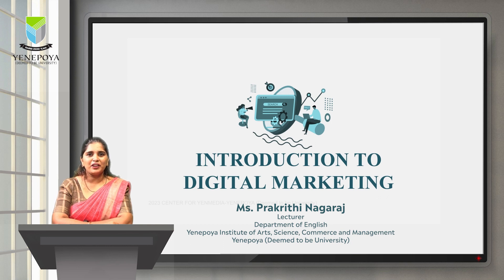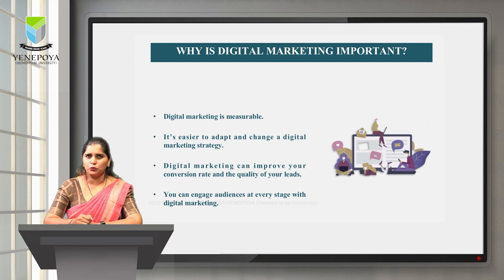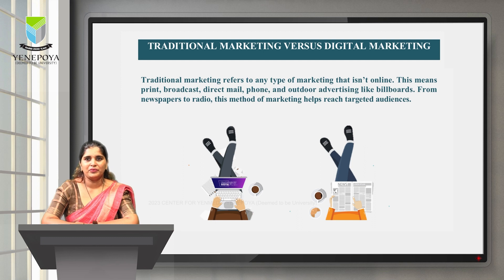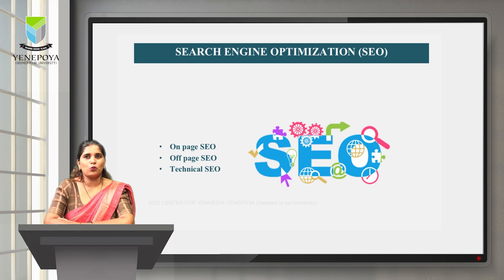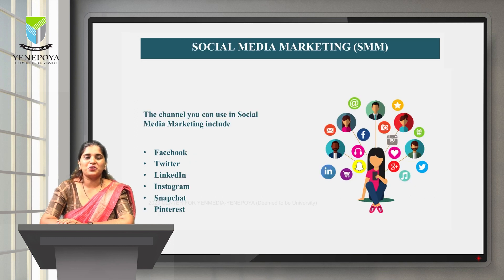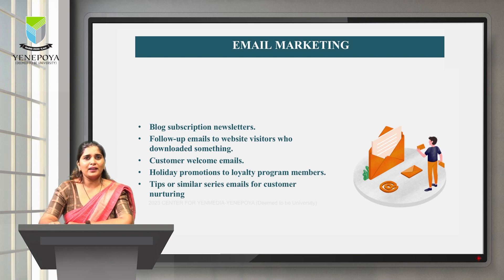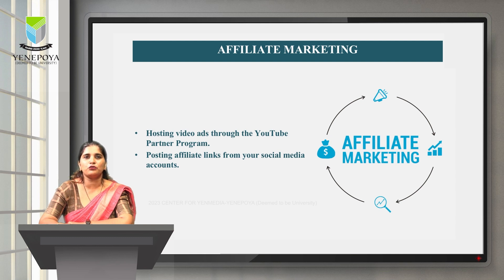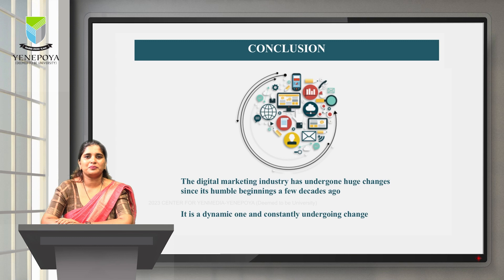Digital Marketing | English | Yenepoya Institute of Arts, Science, Commerce & Management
Introduction to Digital Marketing

By: Ms. Prakriti Nagaraj
Lecturer
Department of English
Yenepoya Institute of Arts, Science, Commerce, and Management